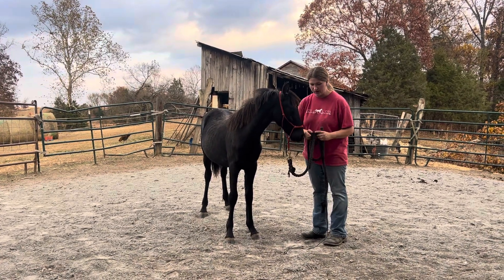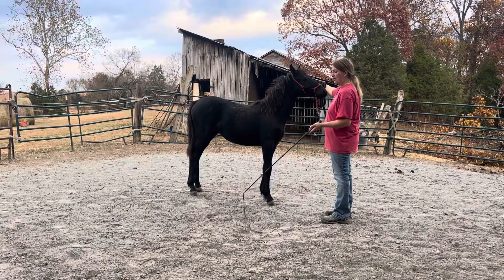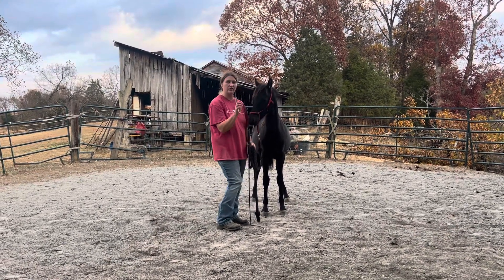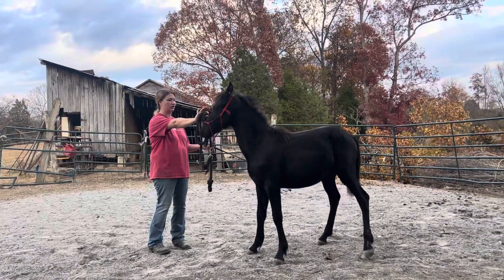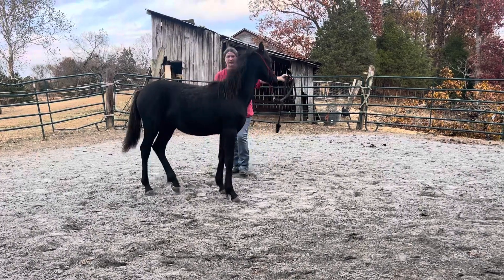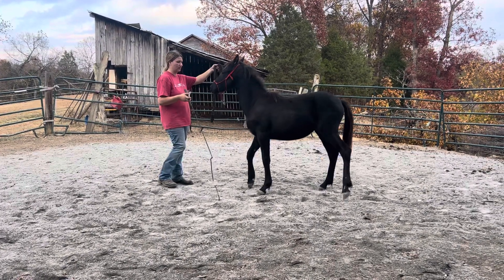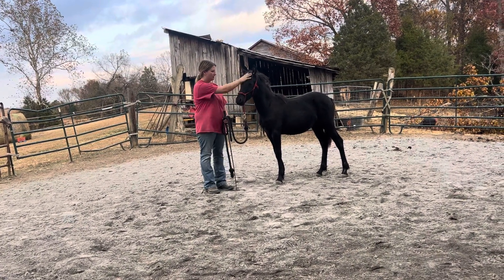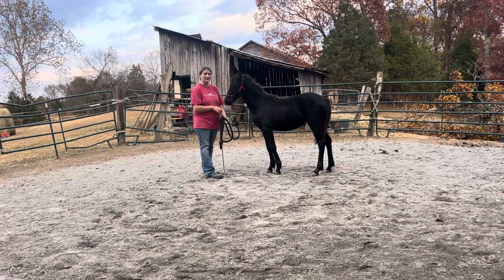Beginning Liberty Training with Roxxie Video #1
Before learning any Liberty, you always want to make sure your foundation groundwork is clear and strong.